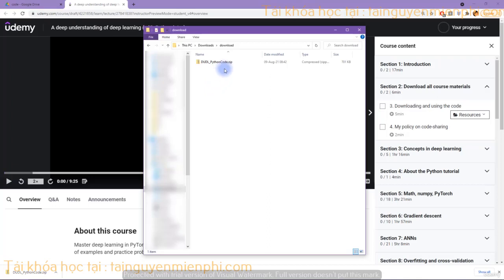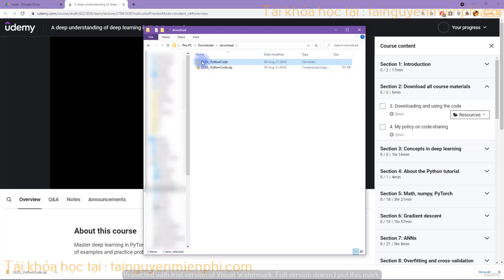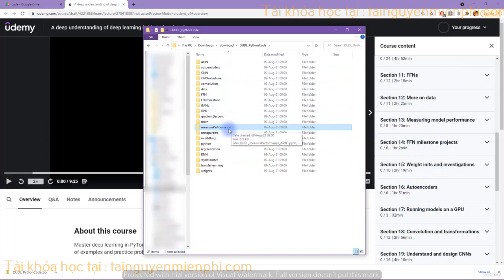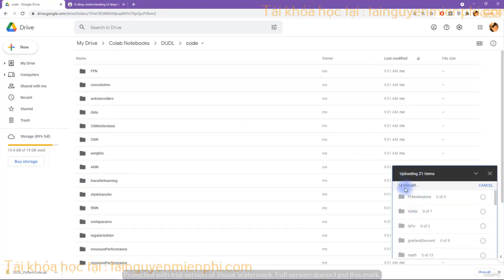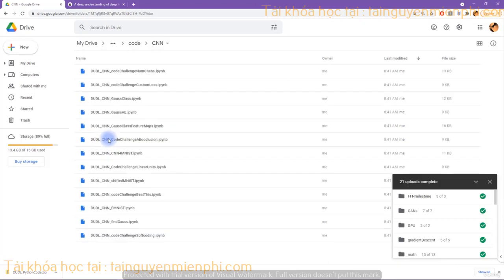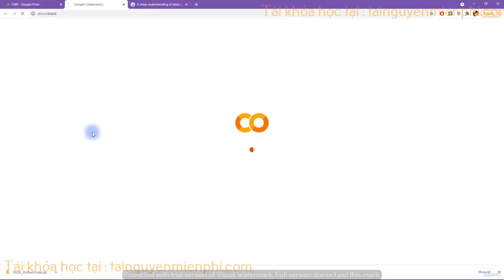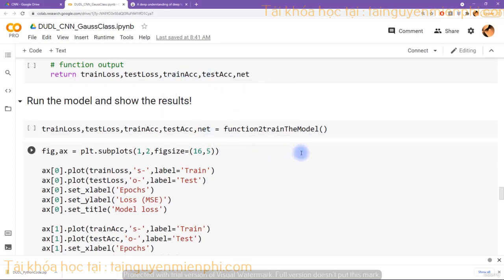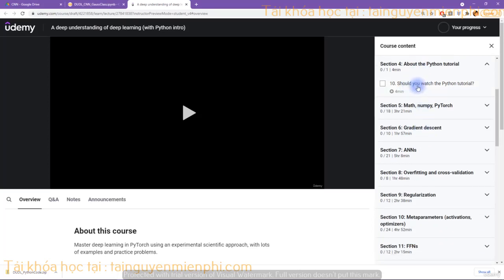003 Downloading and using the code